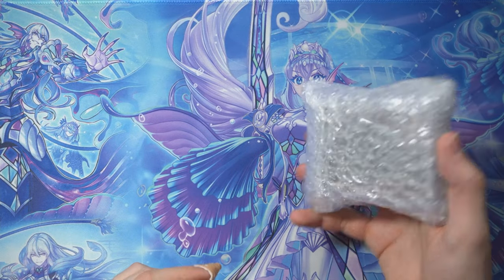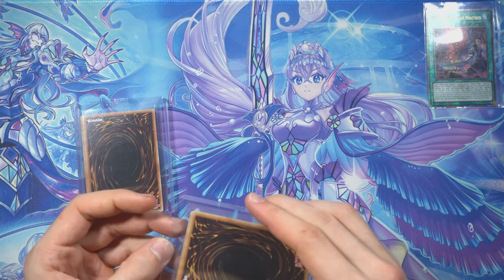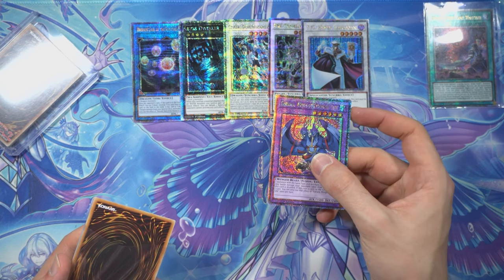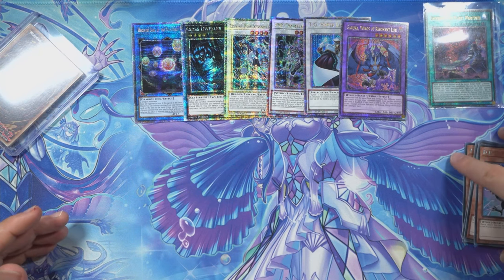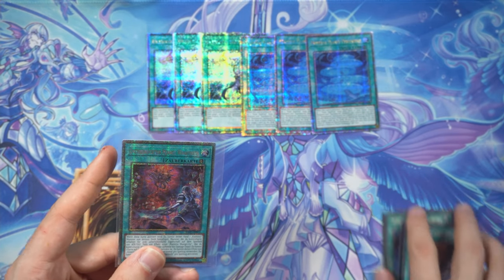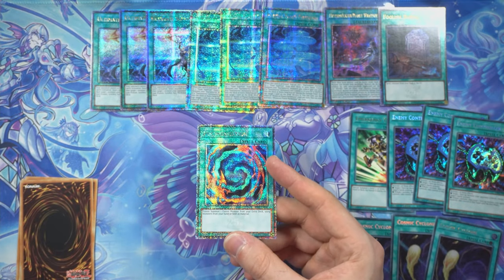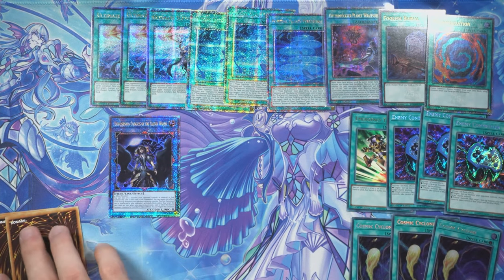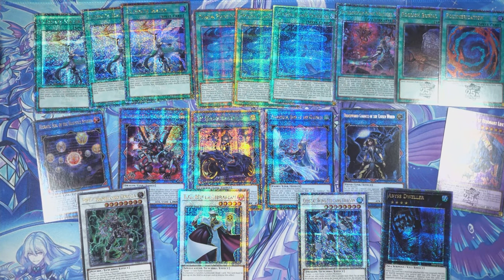UNBOXING RARITY COLLECTION 2 MAIL - FLEXING SHINY CARDBOARD!!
Join in on the insane Unboxing of Yu-Gi-Oh! 25th Anniversary Rarity Collection 2! We're cracking open the Mail with the latest YuGiOh! product, looking for the new rarities, Stapels, and more shiny goodness!

00:00 Intro
02:47 Unboxing
13:17 Big 2 + Close ups
15:29 Outro Ramble